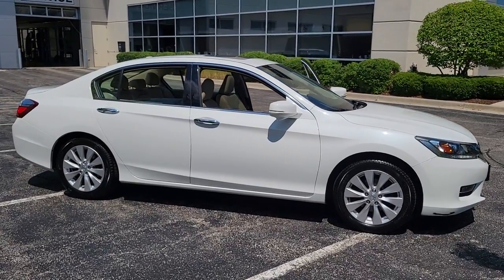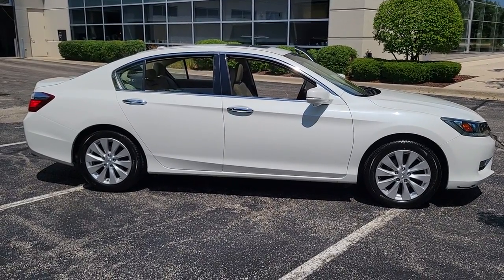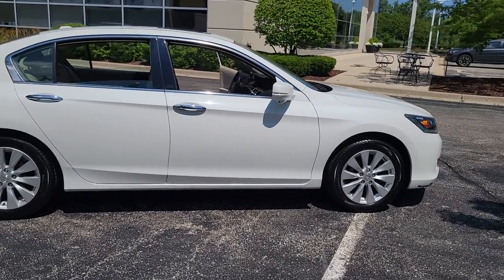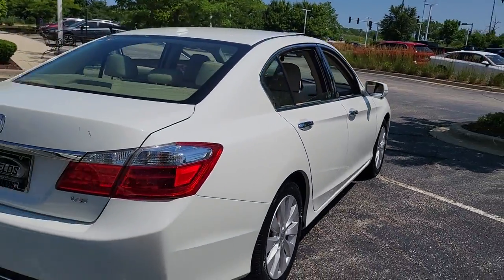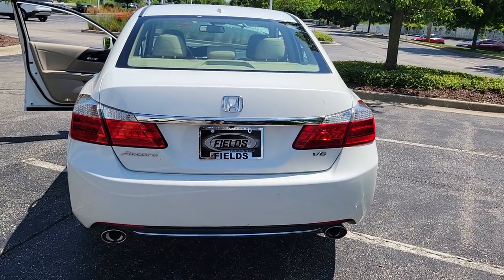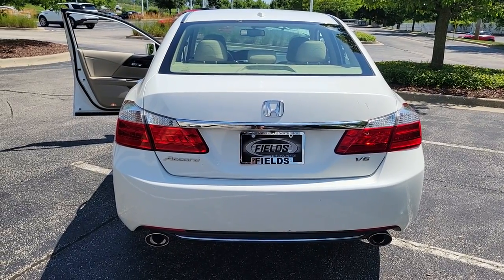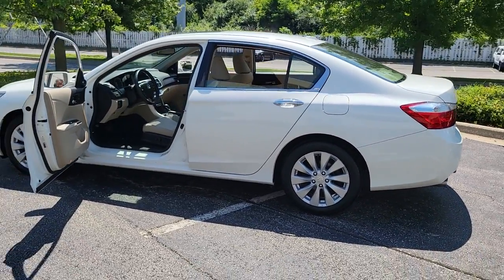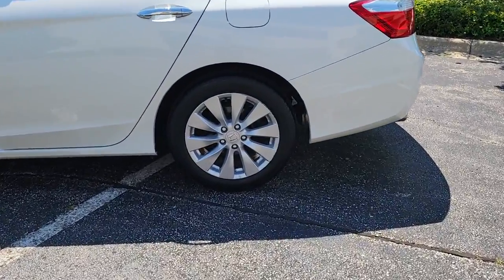2014 Honda Accord Lake Bluff, Chicago, Evanston, Northbrook, Glenview, IL W41287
White Orchid Pearl Used 2014 Honda Accord available in Glencoe, Illinois at Mini of Glencoe. Servicing the Lake Bluff, Chicago, Evanston, Northbrook, Glenview, IL area.

One Owner LOCAL TRADE Ivory w/Cloth Seat Trim.CARFAX One-Owner. Clean CARFAX.With the purchase of your Fields New or Used vehicle you may come by our dealership and enjoy complimentary Breakfast or Lunch at your leisure for as long as you own the car! Add to that Free Car Washes and you have a package worth its weight in gold!MINI of Glencoe North Shore is pumped up to offer this superb 2014 Honda Accord EX-L in White Orchid Pearl Beautifully equipped with Ivory w/Cloth Seat Trim 17 Alloy Wheels 4-Wheel Disc Brakes 7 Speakers ABS brakes Air Conditioning Alloy wheels AM/FM radio: XM Auto-dimming Rear-View mirror Automatic temperature control Brake assist Bumpers: body-color CD player Compass Delay-off headlights Driver door bin Driver vanity mirror Dual front impact airbags Dual front side impact airbags Electronic Stability Control Four wheel independent suspension Front anti-roll bar Front Bucket Seats Front Center Armrest Front dual zone A/C Front fog lights Front reading lights Fully automatic headlights Garage door transmitter: HomeLink Heated door mirrors Heated Front Bucket Seats Heated front seats Illuminated entry Leather steering wheel Low tire pressure warning Memory seat MP3 decoder Occupant sensing airbag Outside temperature display Overhead airbag Overhead console Panic alarm Passenger door bin Passenger vanity mirror Perforated Leather-Trimmed Seats Power door mirrors Power driver seat Power moonroof Power passenger seat Power steering Power windows Radio data system Radio: 360-Watt AM/FM/CD Premium Audio System Rear anti-roll bar Rear seat center armrest Rear window defroster Remote keyless entry Security system Speed control Speed-sensing steering Speed-Sensitive Wipers Steering wheel mounted audio controls Tachometer Telescoping steering wheel Tilt steering wheel Traction control Trip computer Turn signal indicator mirrors and Variably intermittent wipers! As with all Fields MINI of Glencoe vehicles this model has been through our Used Car Inspection as well as been CarFax Verified.